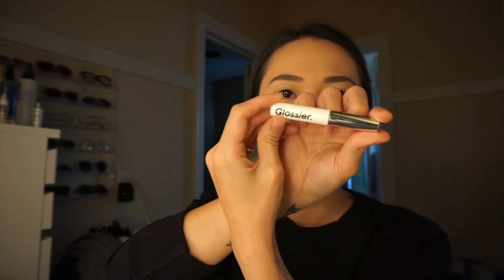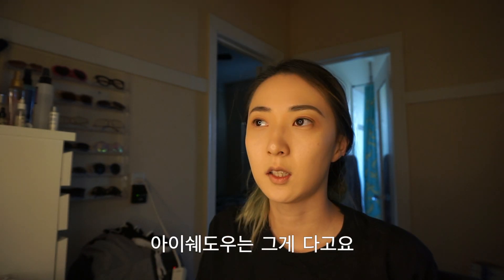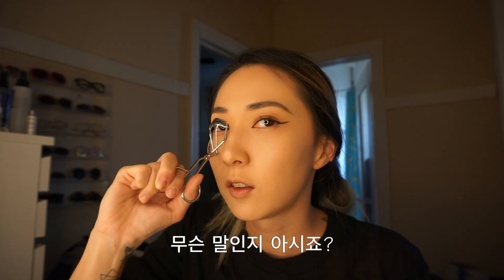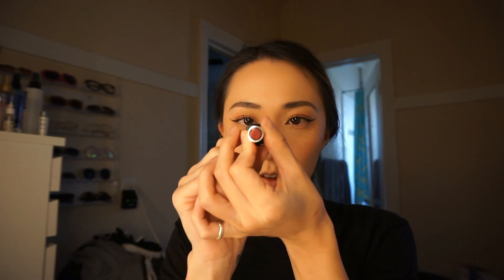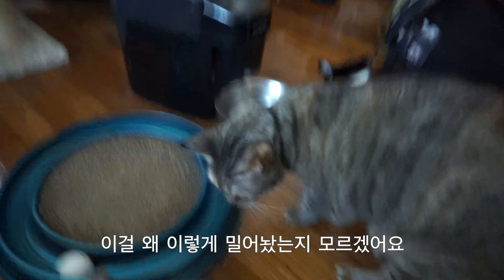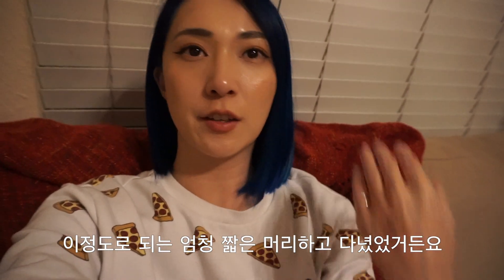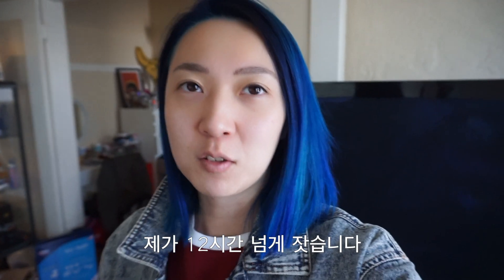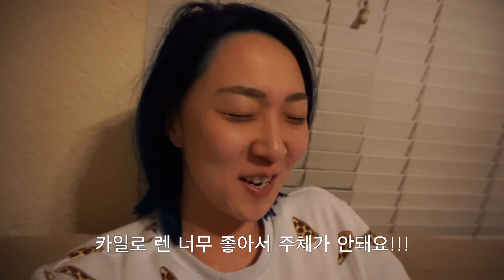Vlogmas 16-18 GRWM, New Blue Hair, Star Wars 같이 준비해요, 새 파란머리, 스타워즈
I talked a lot in this video so it took longer to translate than I expected  TT Happy new year!
이번에는 말이 많아서 번역하는데 생각보다 오래 걸렸어요ㅠㅠ 새해 복 많이 받으세요!